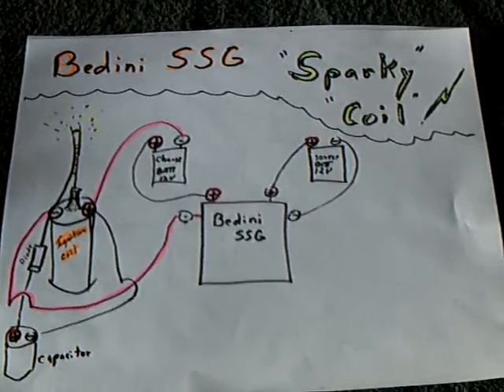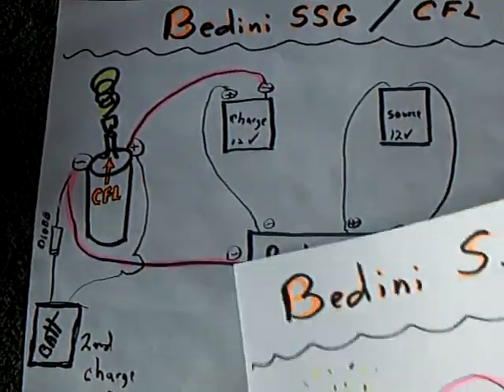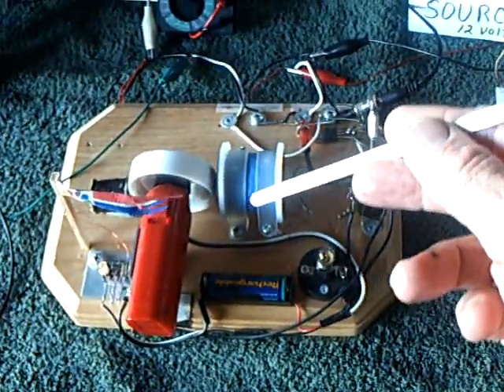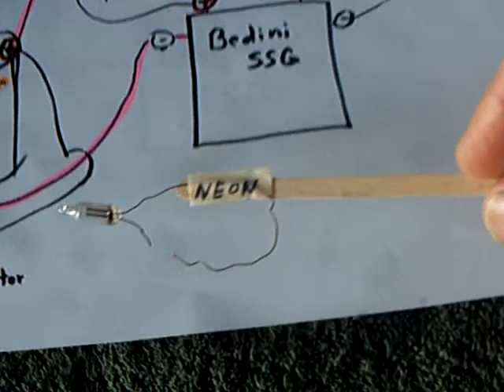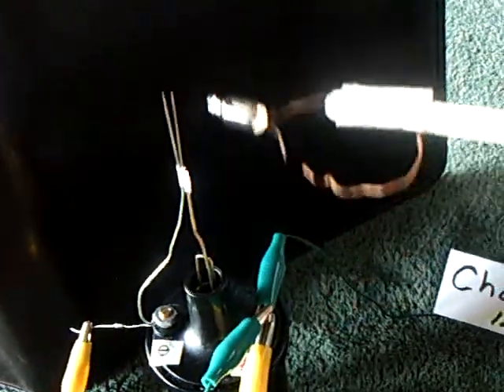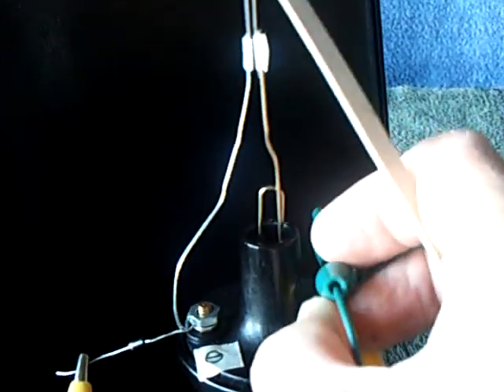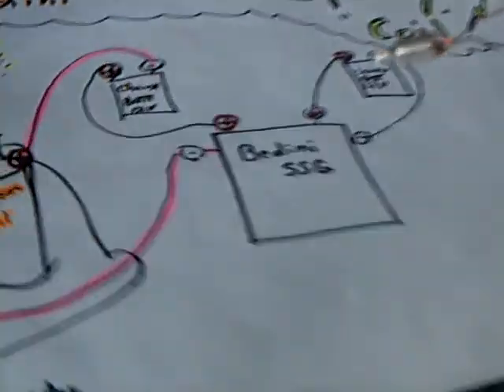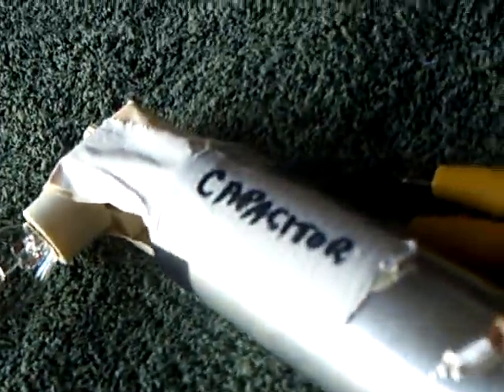Bedini SSG----Making High Voltage Sparks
My little SSG hooked up to a car ignition coil with a sparking miniature "Jacob's Ladder" type wire tower.